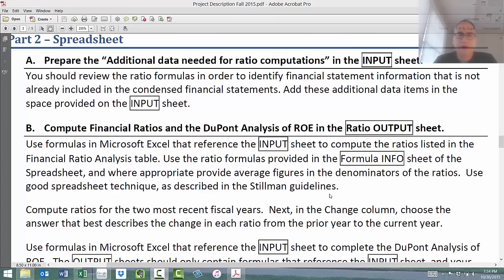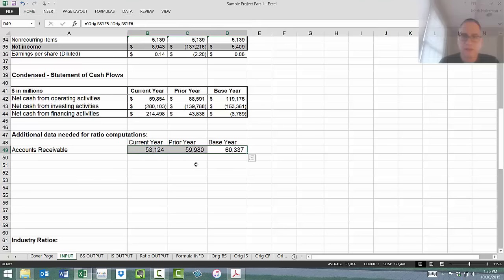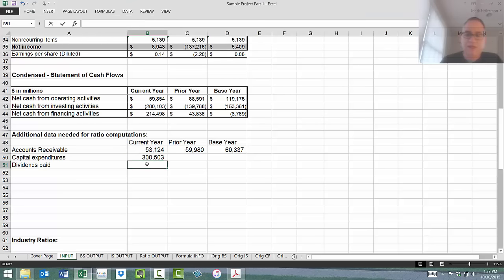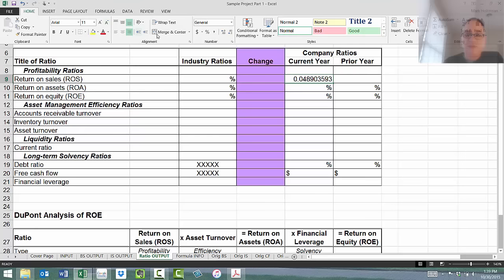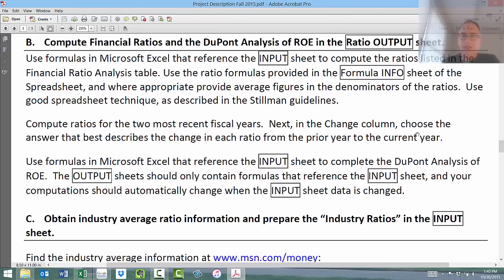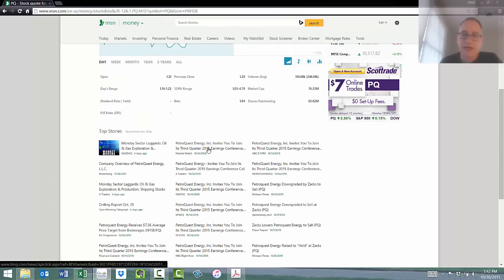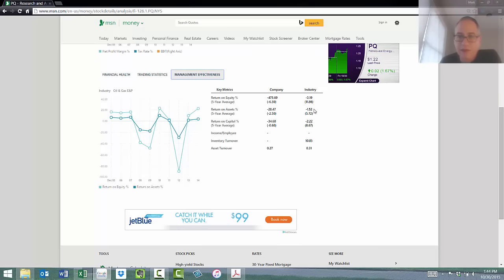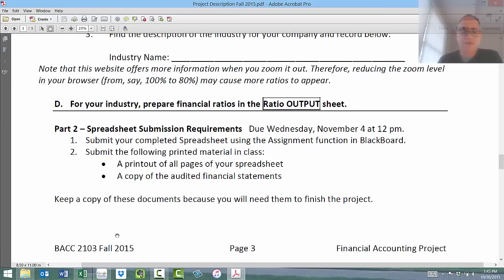BACC2103 20151030 Project Part2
How to do Part 2 of the Project.

Note that you are NOT required to compute free cash flow in your project. It appears here in the video. But it is not part of the project.